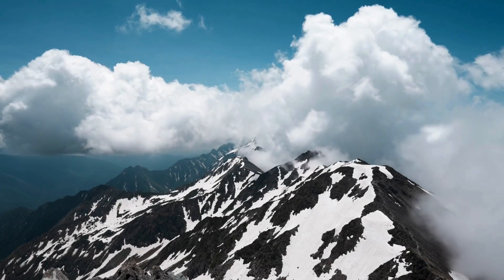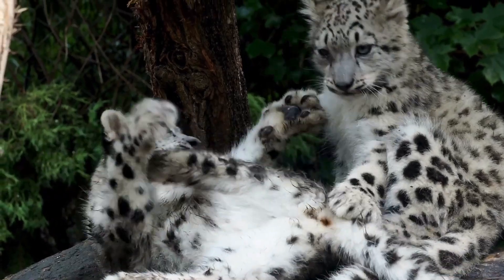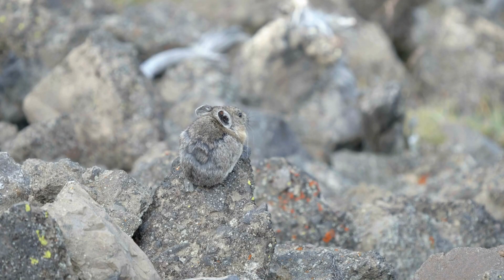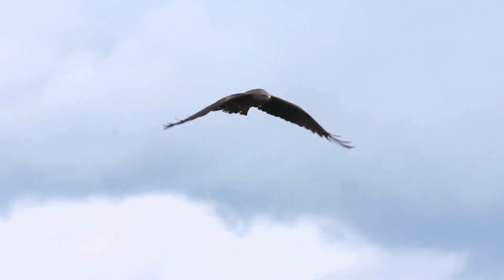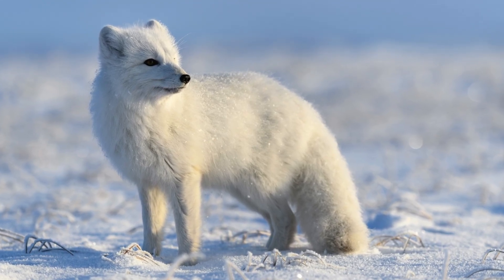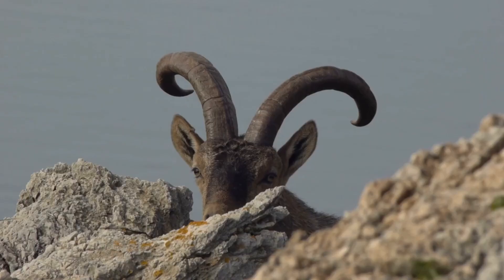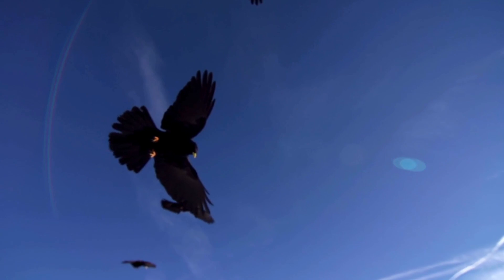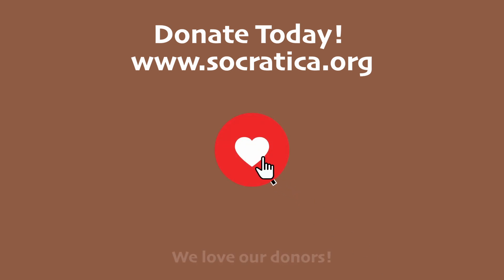Animals of the Alpine Tundra Biome 🐐 Snow Leopard, Wolverine, Mountain Goat, Pika...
Now we're taking a deeper dive so you can LearnMore with us! Let's meet the Animals that are specially adapted to live in each Biome.

In this video, we take a closer look at the animals that are able to live in the specific conditions of the ALPINE TUNDRA. This biome is found around the world, at the tops of mountains (think the Alps). This is a place that gets very cold for many months out of the year. Do you think you could survive there? What would you do to stay warm? We'll find out how animals use various strategies to thrive in this harsh environment. See how many adaptations (both physical and behavioral) you can find!

𝙅𝙪𝙢𝙥 𝙩𝙤 𝙩𝙝𝙚 𝙙𝙞𝙛𝙛𝙚𝙧𝙚𝙣𝙩 𝙩𝙤𝙥𝙞𝙘𝙨 𝙝𝙚𝙧𝙚:
0:00 Intro - Alpine Tundra Animals adaptations
1:08 Snow Leopard
2:10 Rocky Mountain Goat
3:15 Pika
4:18 Alpine Marmot
5:34 Golden Eagle
7:01 Arctic Fox
8:21 Rock Ptarmigan
9:18 Biomes Series
9:47 Ibex
11:02 Wolverine
12:07 Alpine Chough
13:07 Lemming

Our videos are perfect for classroom and homeschool use, encouraging middle school kids to think deeply about their environment and the animals we share our planet with. Additional STEM educational activities are available on our

𝙒𝙀 𝙍𝙀𝘾𝙊𝙈𝙈𝙀𝙉𝘿:
📚 National Geographic Kids World Atlas

Music
code: SAC5RLGMHLBLBRN2, SLBLKK9IIIUPT0NY, S6TFDN2KMA33OWXR, N9MTB9ZDU31ATWIK, TWBHRRVSXTC7JKIY